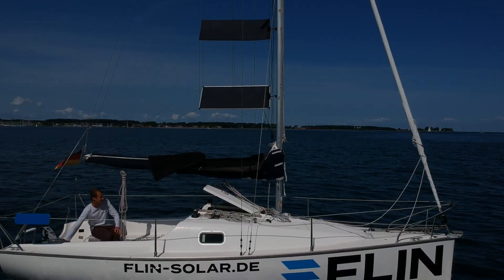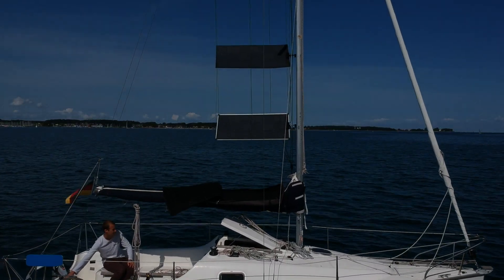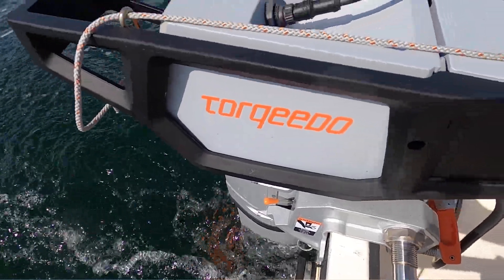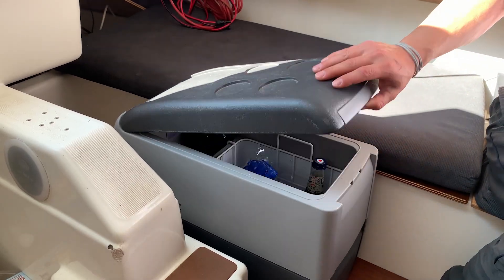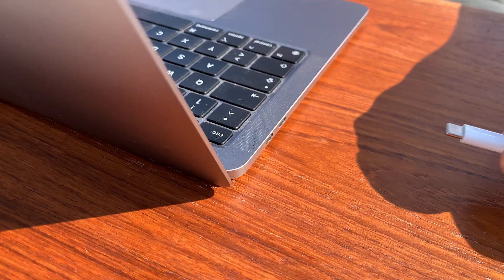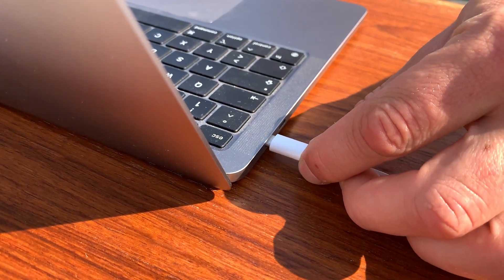Torqeedo Cruise 2.0 powered by 500W solar system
In this video we show you the 5M-FLINsail: The 500W solar system can significantly increase the range of Torqeedo's electric outboard and also power a cooler and charge a laptop.

Subtitles available.